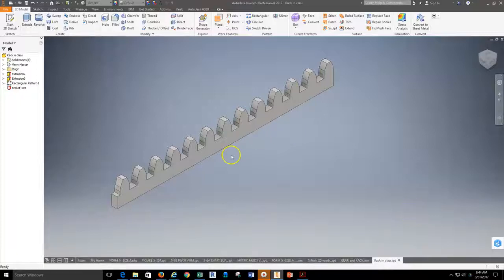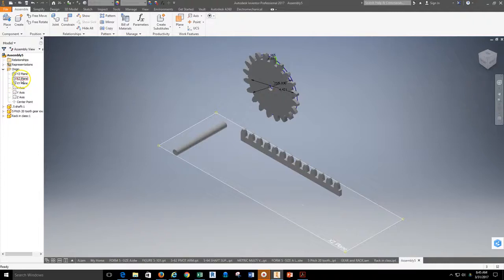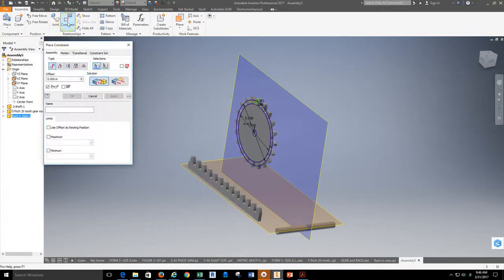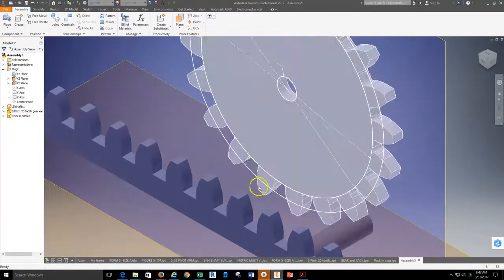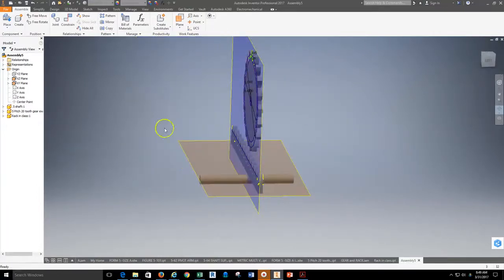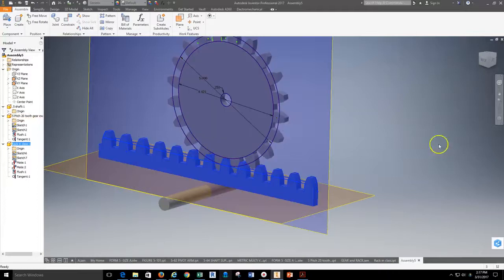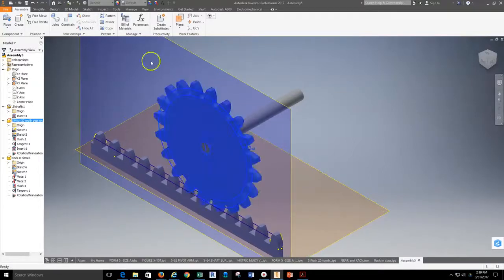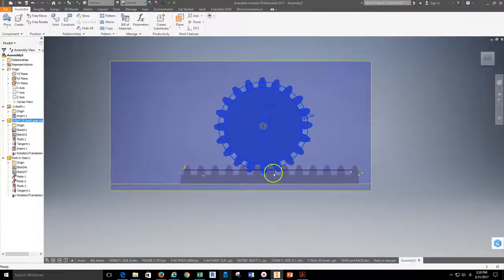Inventor - Rack and Gear Animation - Constraints